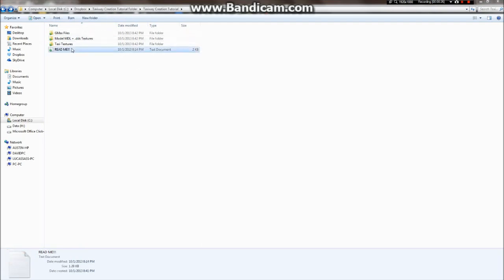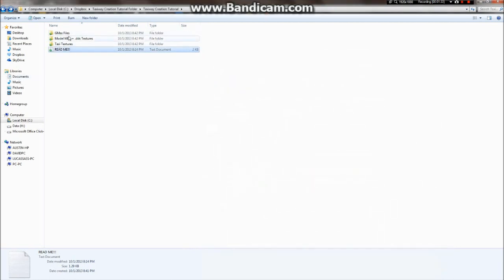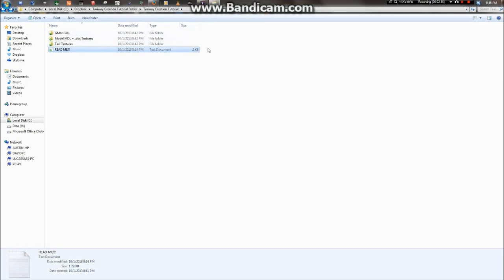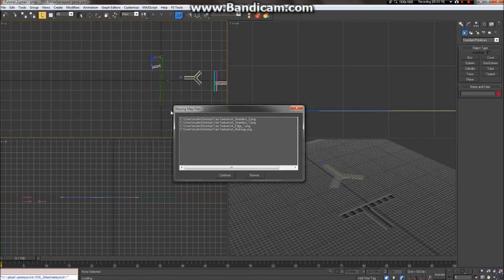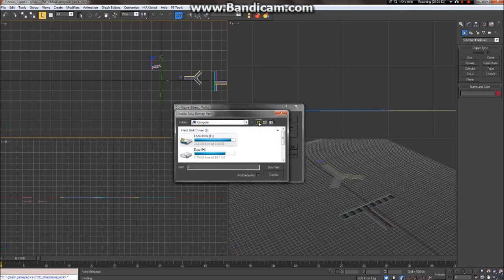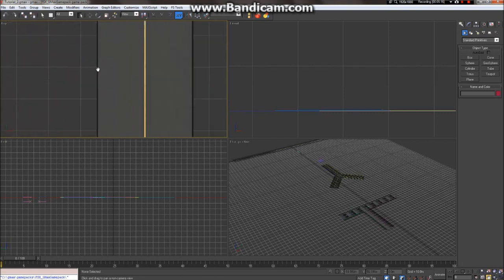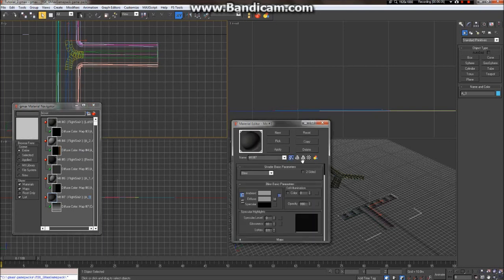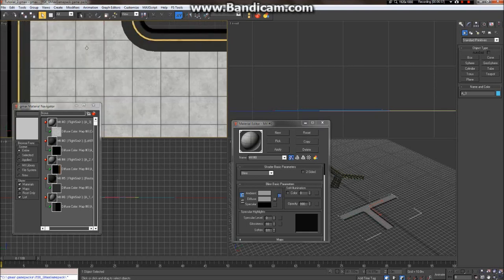Sass Downloads: Taxiway Model and Textures